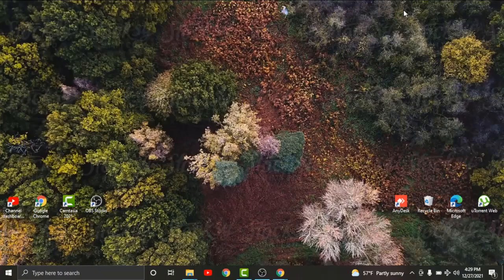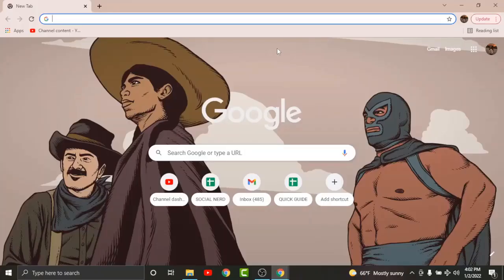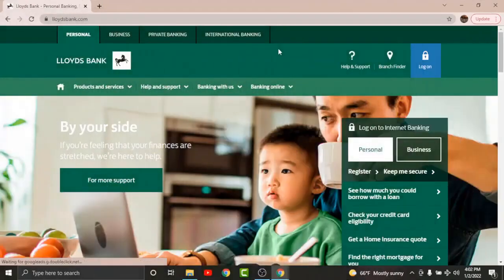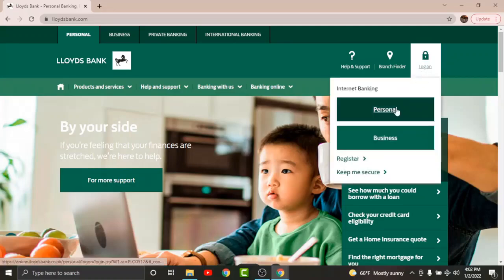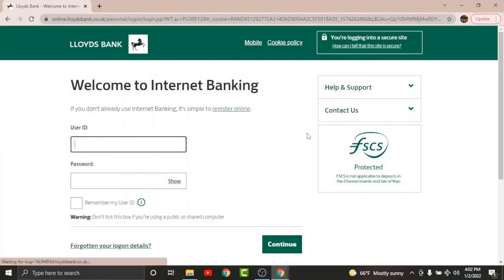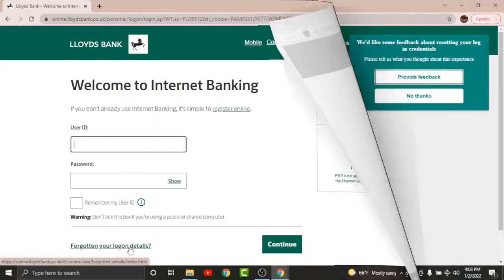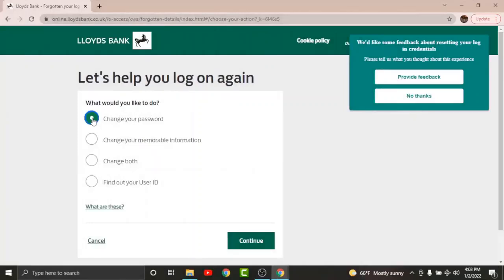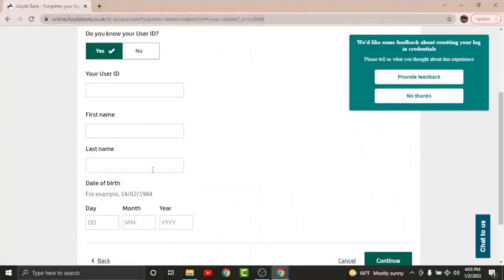Reset Lloyds Account Password: How To Reset Password For Lloyds Online Banking Account 2022?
Reset Lloyds Account Password:
This quick video will guide you to Reset Password For Online Banking. The process is pretty simple and secure. Just follow the instructions given below Go to any browser and visit lloydsbank.com
Tap on Login and you'll be taken to the Login page.
There Tap on forgotten password option
Then You'll be Taken to the password reset page.
There you'll have to enter your Details
Now, follow the screen prompts

And, you'll have successfully Reset your Lloyds account Password For Online Banking. Now, you can have access to your financial transactions. account details, payments and fund transfers from anywhere and anytime online.

0:05 How To Reset Password For Lloyds Online Banking
0:55 Outro